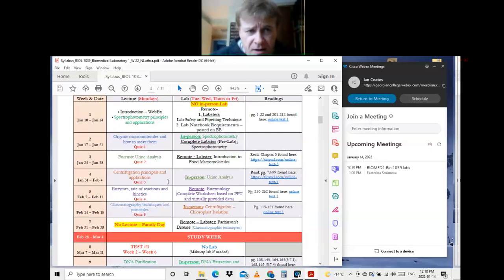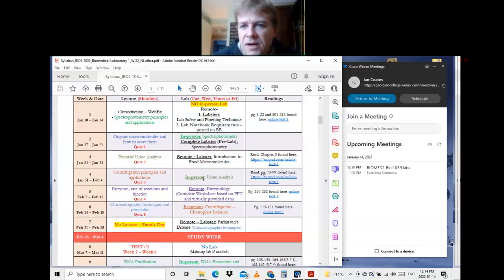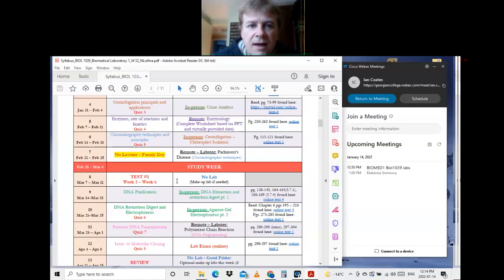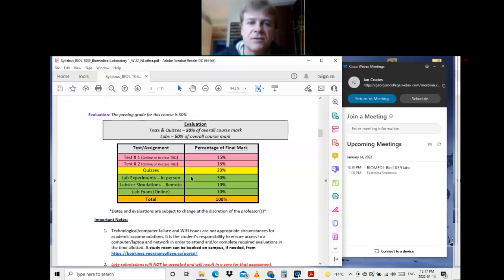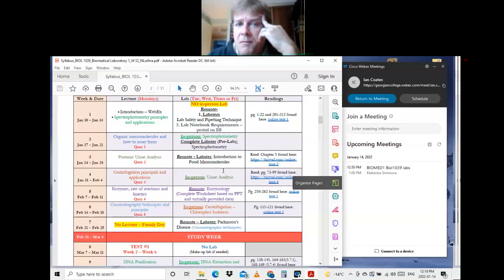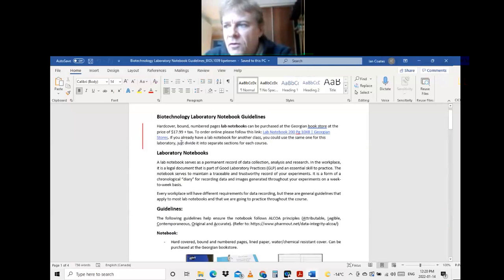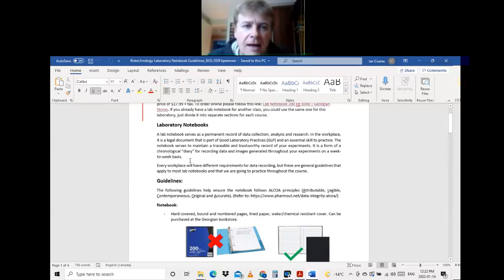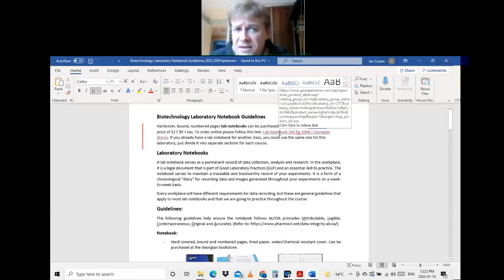Week 1 Biol 1039 Lab Intro